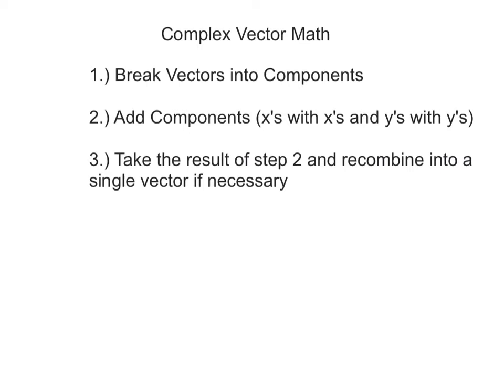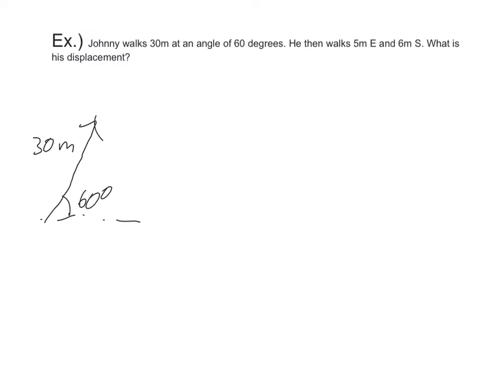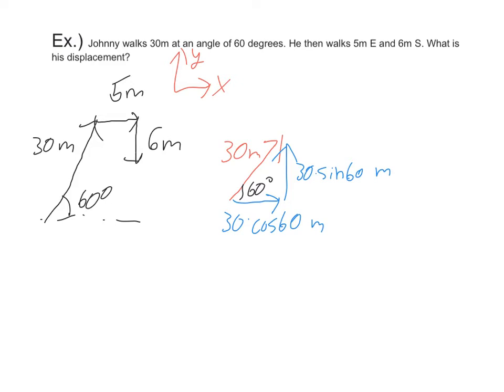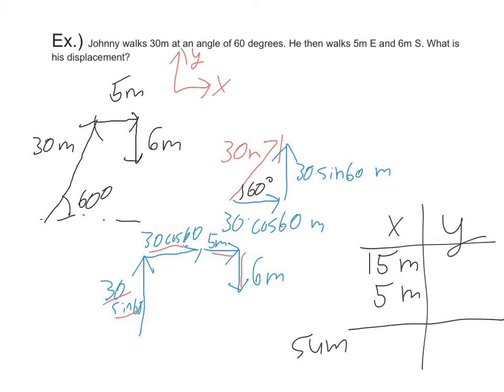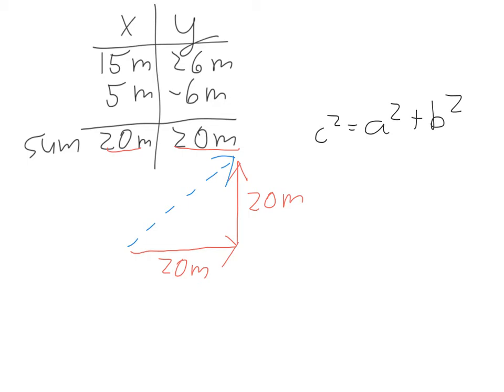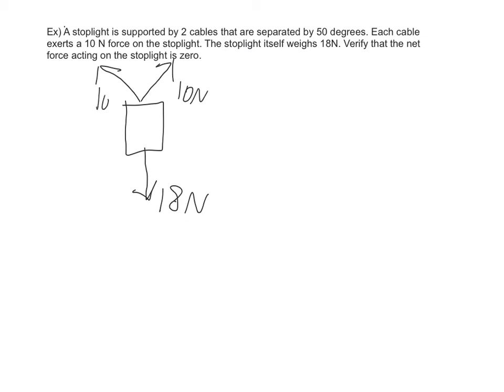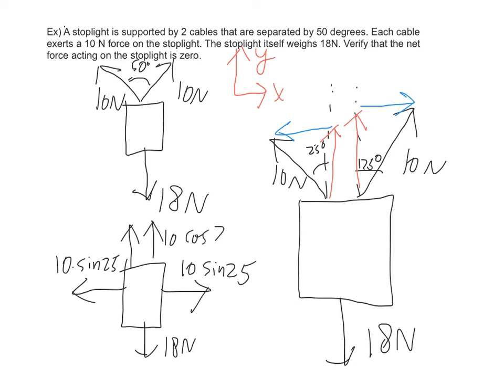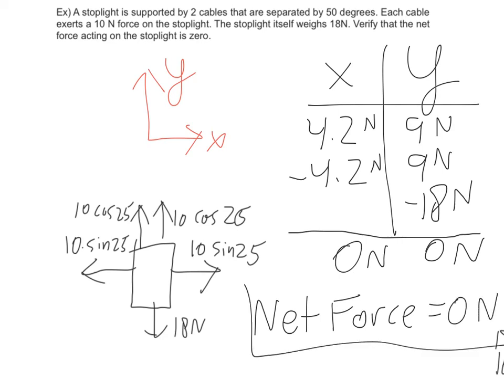Complex Vector Math